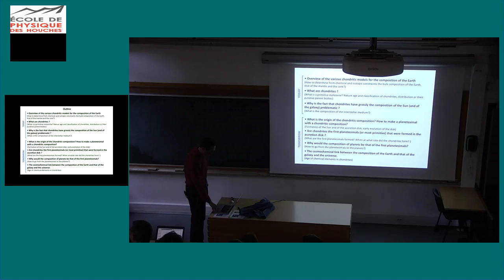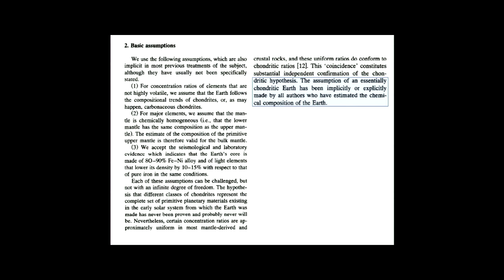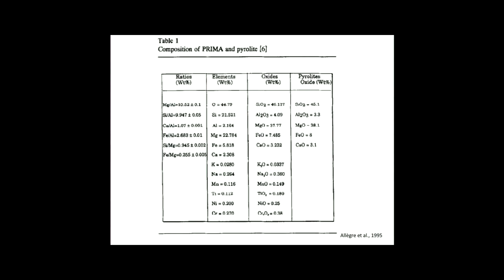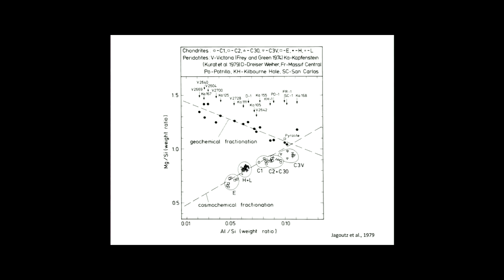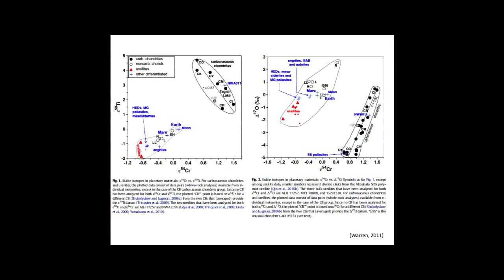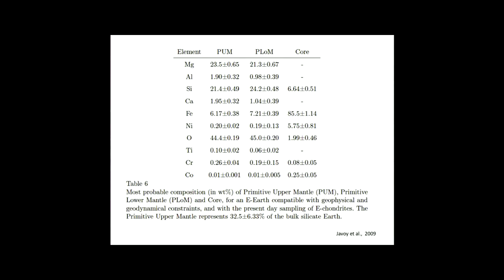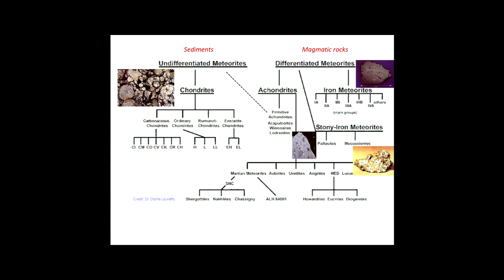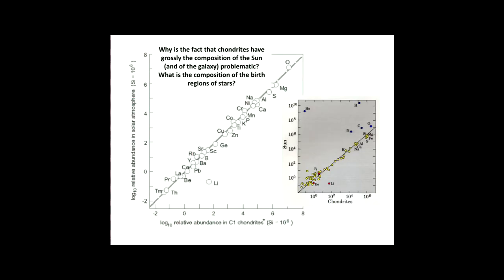Chondritic composition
Marc Chaussidon